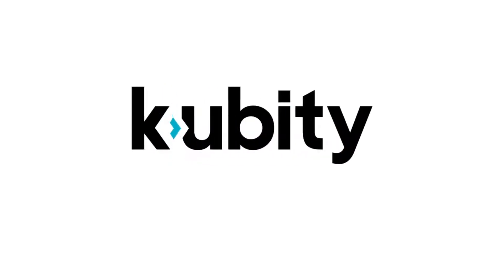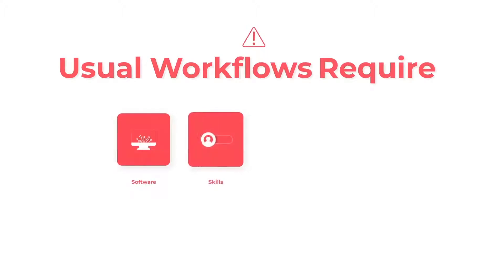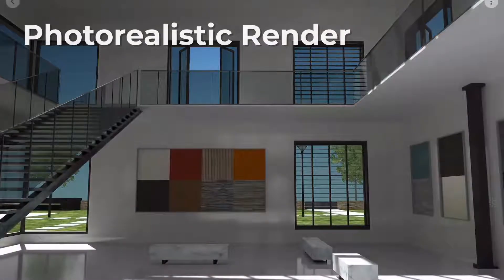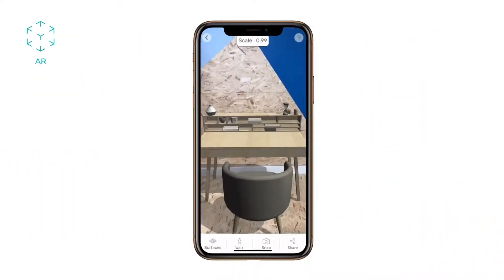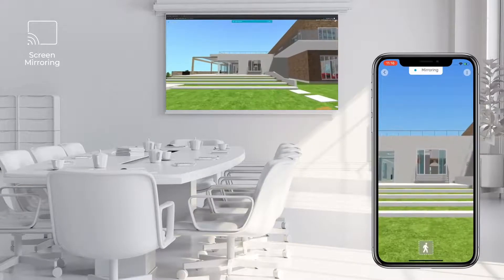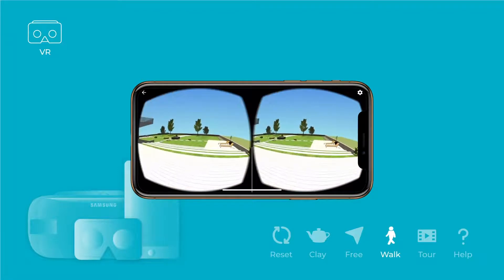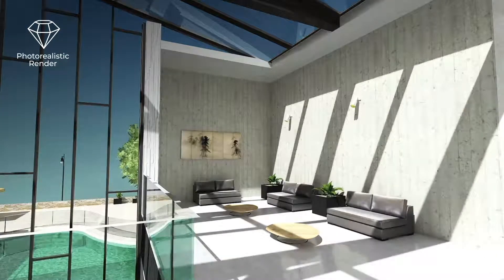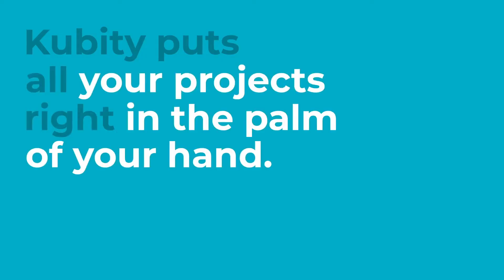Kubity - Everything You Need to Know About it in 4 Minutes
A quick recap of Kubity and how it helps SketchUp and Revit users speak 3D!

ERGOCAD is the official distributor of Kubity in Greece, Cyprus and Lebanon